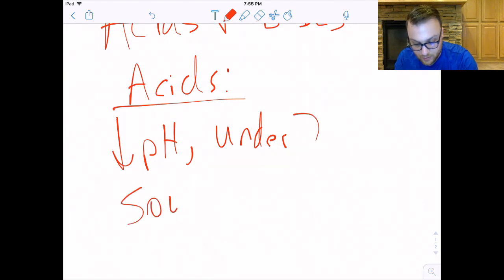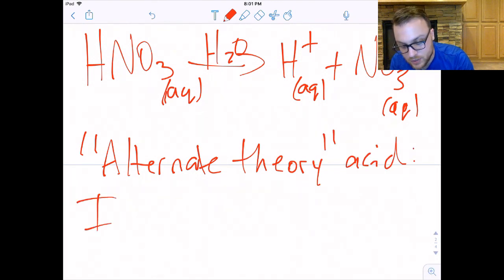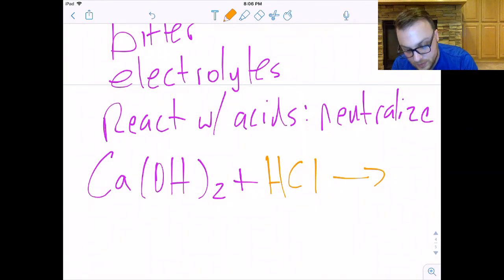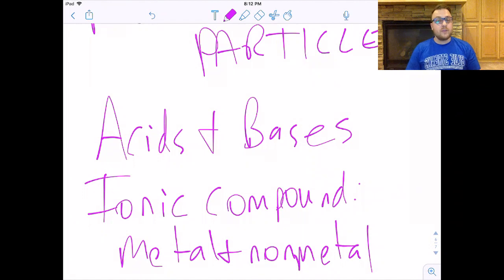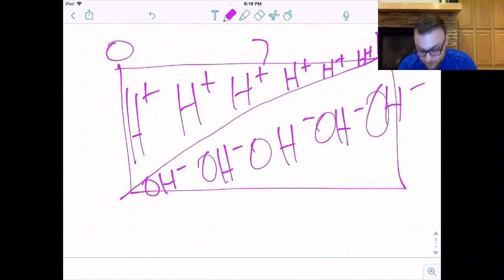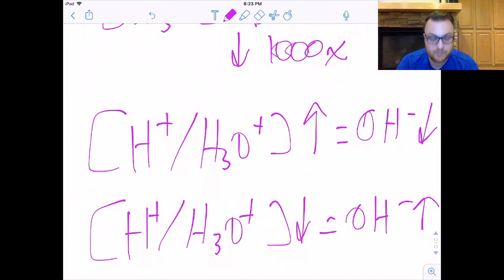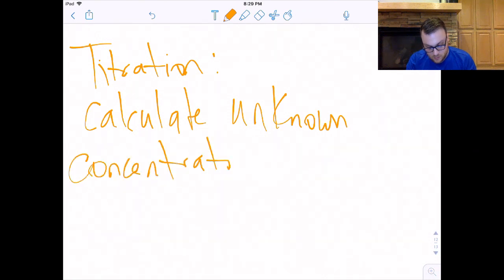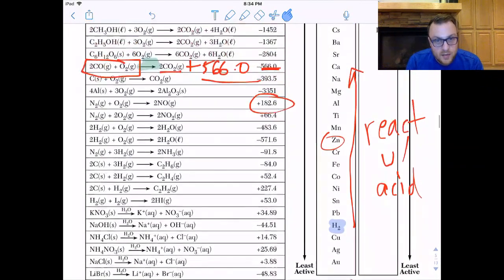Regents Review 11